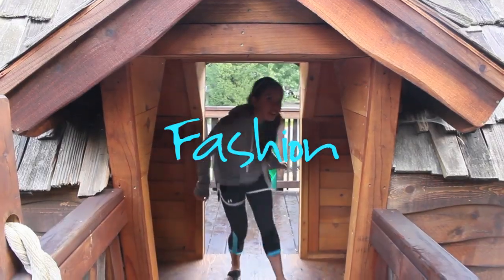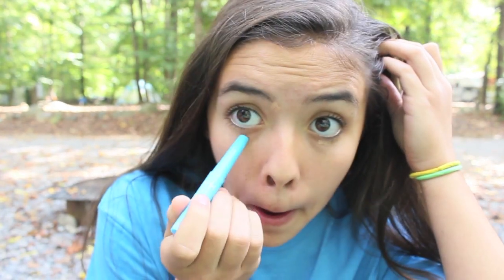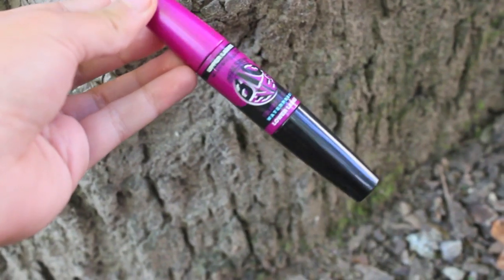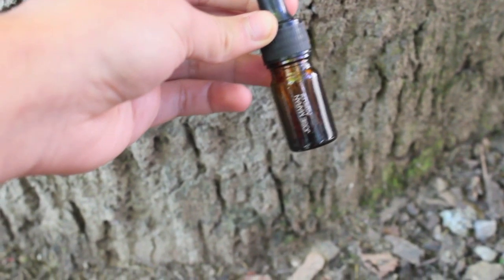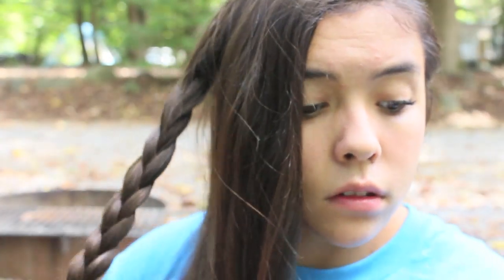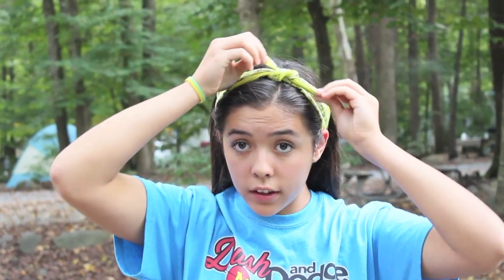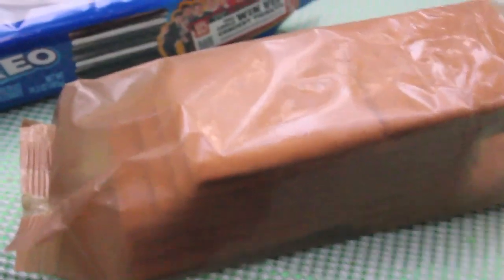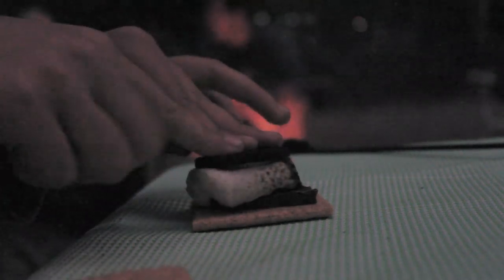Simple Camping Makeup, Hair, and Essentials!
Here is my clothes, makeup, and hair that I do while I'm camping. FIY I am very simple and easy camping, but if you want to get a little bit more dressed up go ahead! I just thought this would be a fun video to do while I was camping last weekend:)

New videos from me every Tuesday and Saturday!